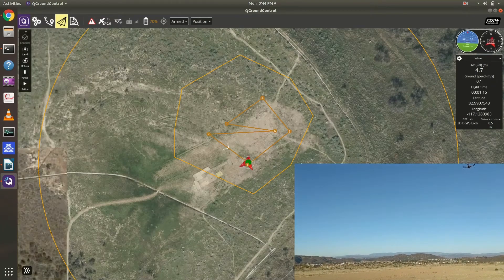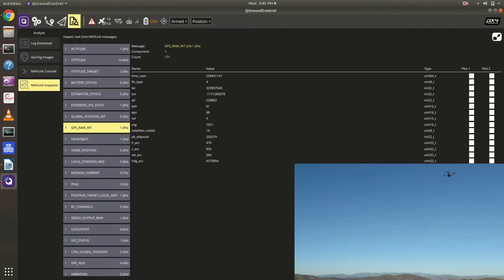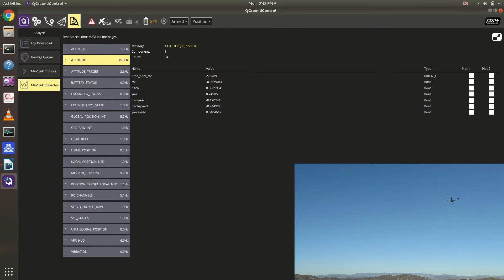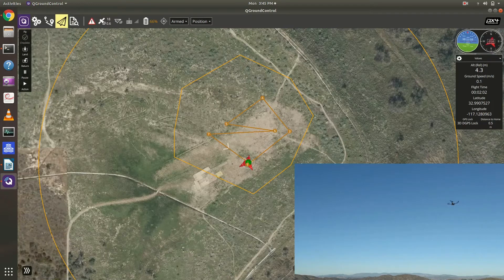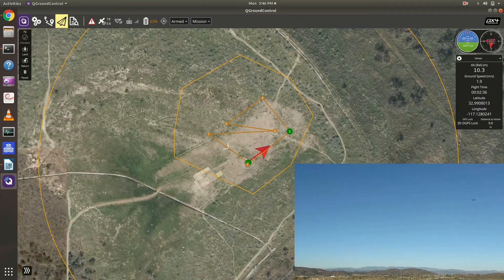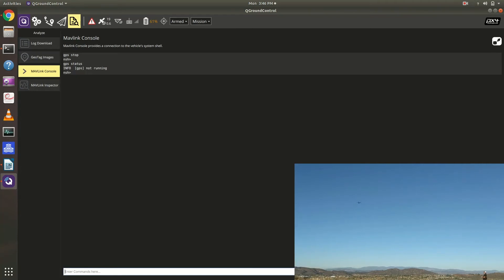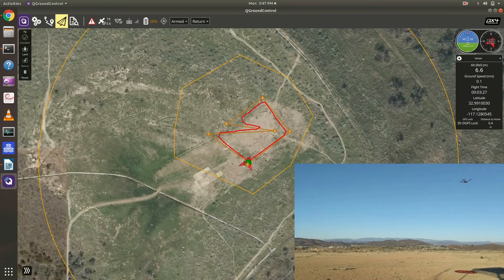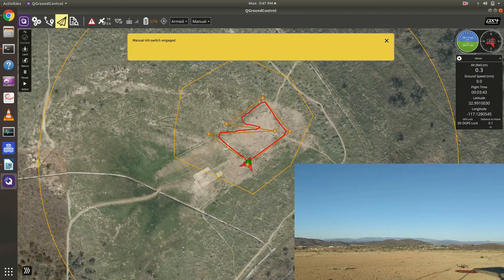ModalAI VOXL m500 Demonstration of GPS to Vision Transition for GPS-denied Navigation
ModalAI VOXL m500 demonstrates continuing an outdoor waypoint mission through disabling of GPS to force a transition to vision-based, GPS-denied Navigation using Visual Inertial Odometry (VIO)